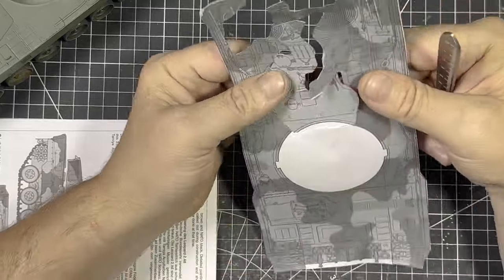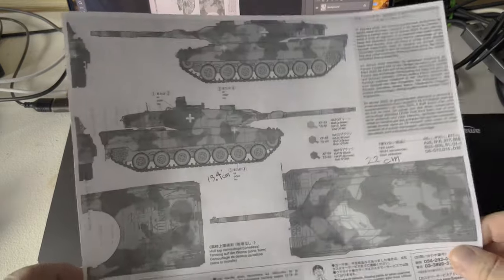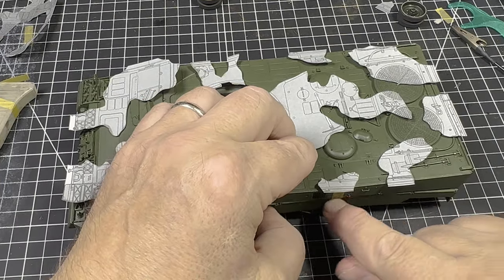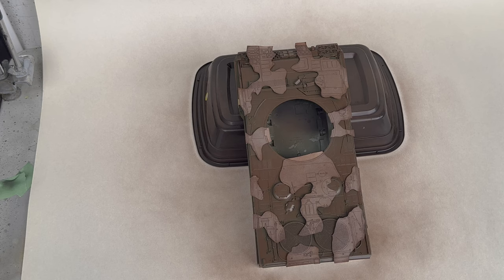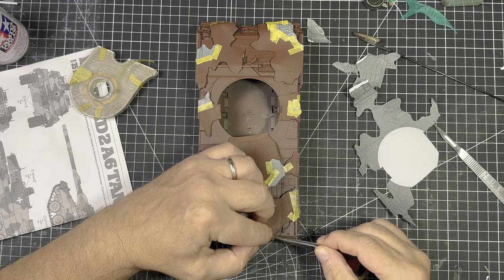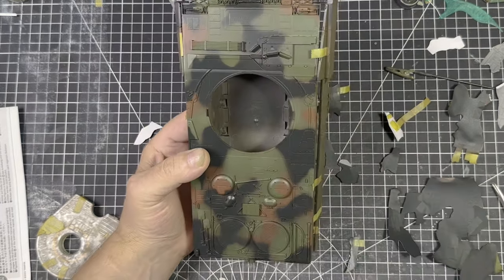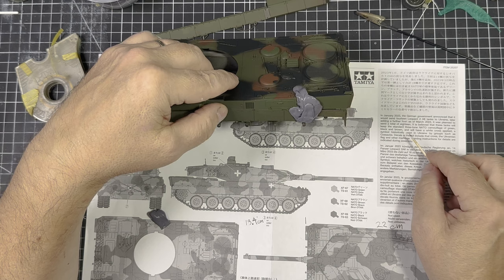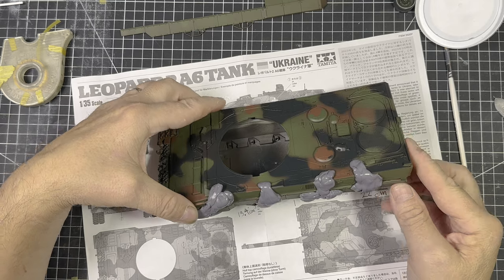Stop Wasting Money on Stencils: Make Your Own! Tamiya Leopard 2 Ukraine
In this episode of the Tamiya Ukraine Leopard 2 scale model project, I'll show you how to create custom camouflage stencils for your model using just your printer and computer, along with a dash of arithmetic! But that's not all, I'll also walk you through alternative methods for achieving that perfect camo pattern. Whether you're a model-making enthusiast or just curious, this tutorial is packed with tips and techniques you won't want to miss. Let's dive in! 🎨🖨💻